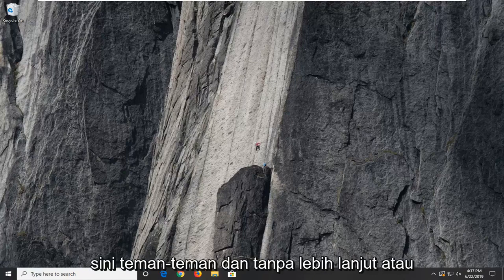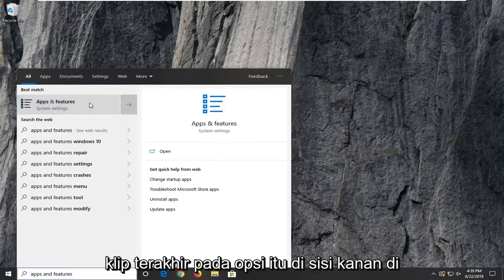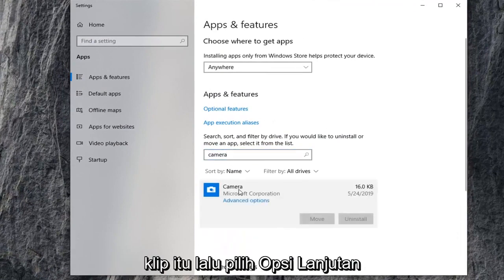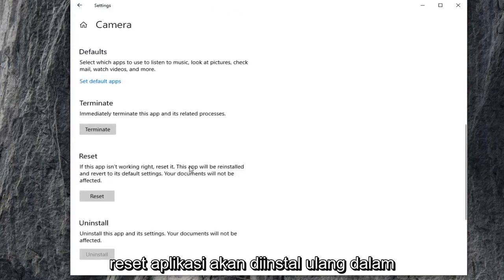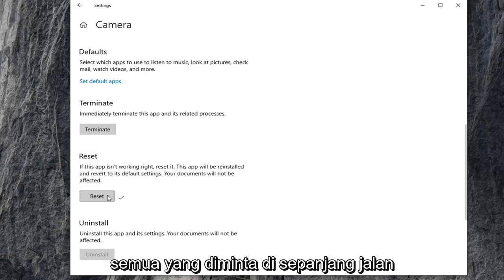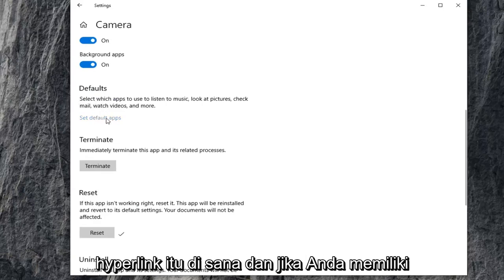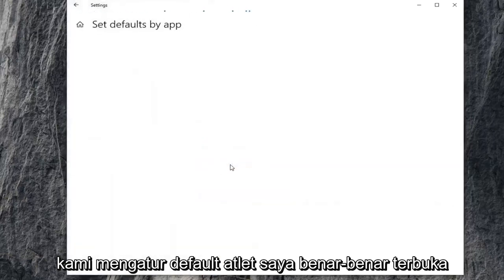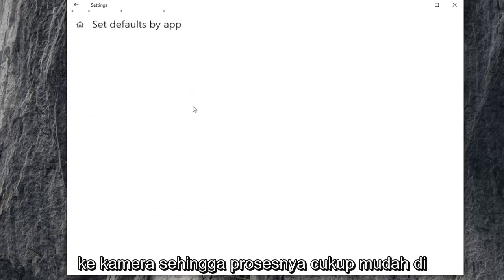Mengatasi Webcam dan Camera Tidak Berfungsi di Windows 10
Cara Memperbaiki Masalah Kamera Di Windows 10 [Tutorial]

Beberapa pengguna Windows 10 melaporkan bahwa mereka mendapatkan kode kesalahan 0xA00F4243 (0xC00D3704) saat mencoba mengakses aplikasi Kamera. Biasanya, kode kesalahan ditampilkan bersama dengan pesan kesalahan berikut: “Tutup Aplikasi Lain. Sepertinya aplikasi lain sudah menggunakan kamera.0xA00F4243(0xC00D3704)”. Dalam kebanyakan kasus, masalah ini tampaknya terjadi terus menerus dan pesan kesalahan mengarah ke aplikasi lain yang sudah menggunakan kamera. Masalah ini dilaporkan terjadi pada Windows 10 dan Windows 8.1.